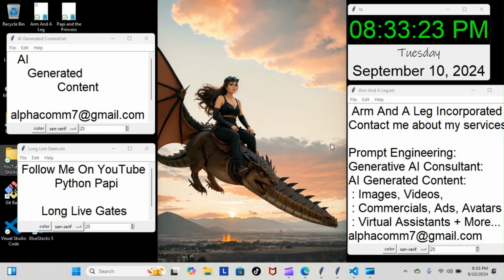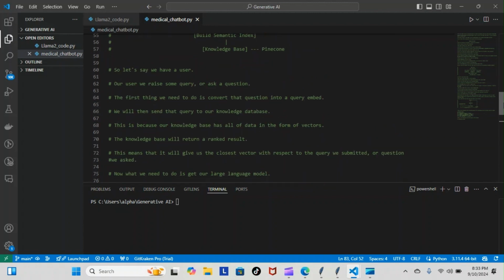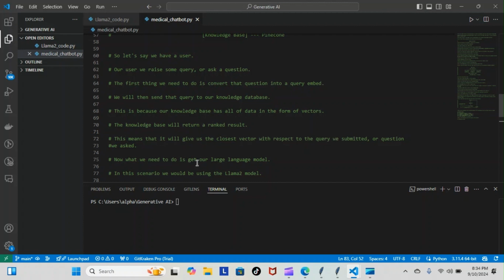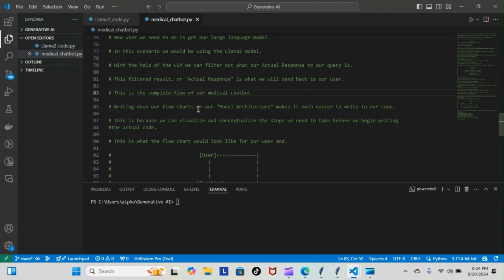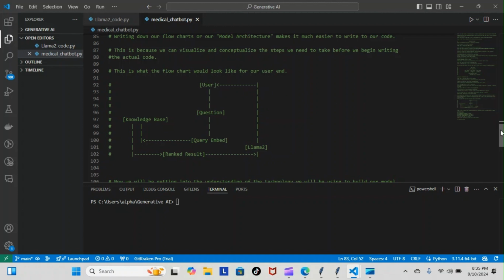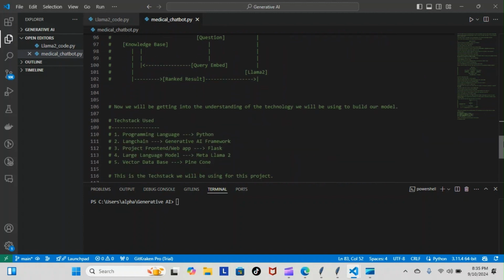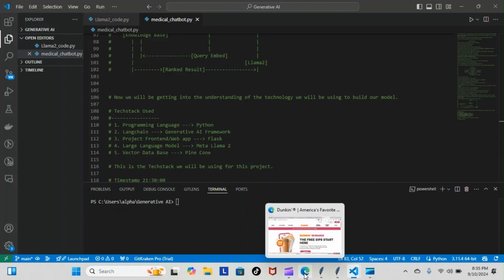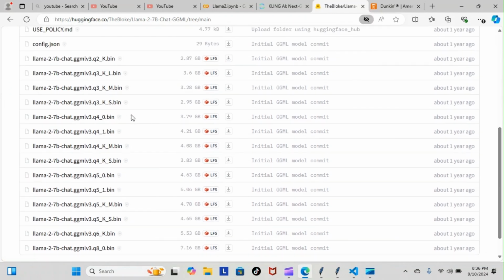Python Papi / Generative AI - Day 94